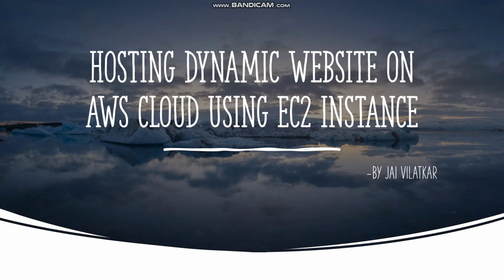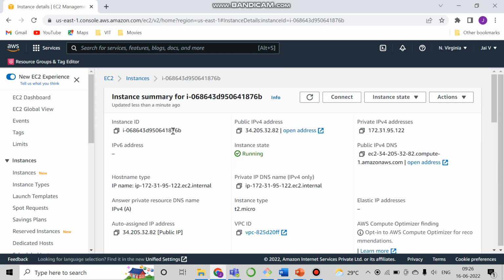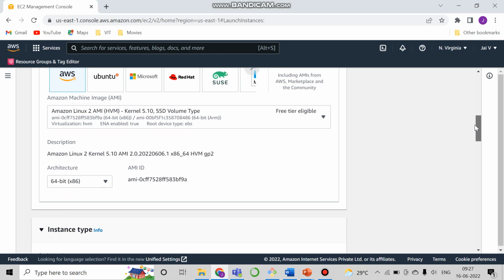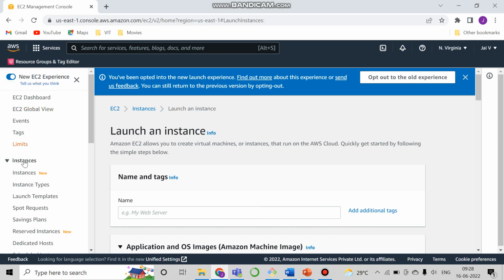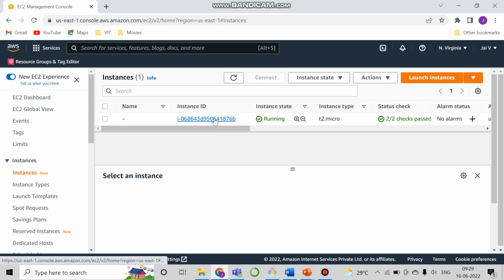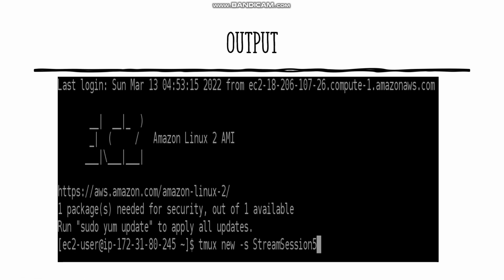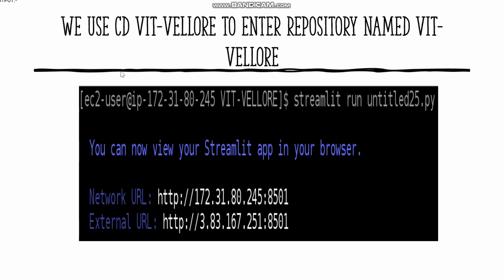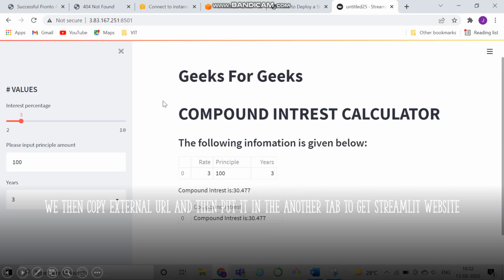Hosting Dynamic Website Using AWS EC2 Instance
Github link for Python Streamlit website program